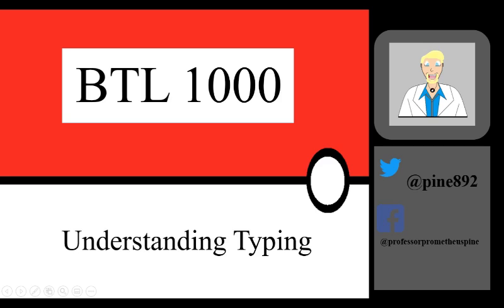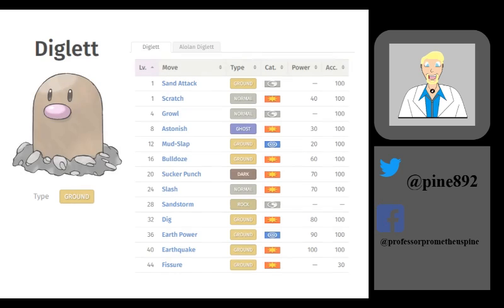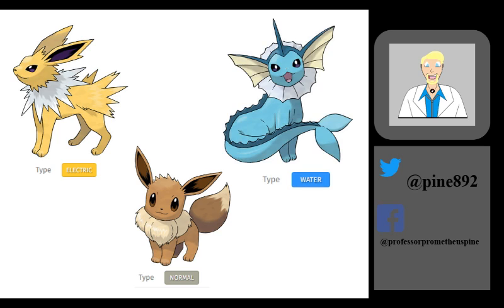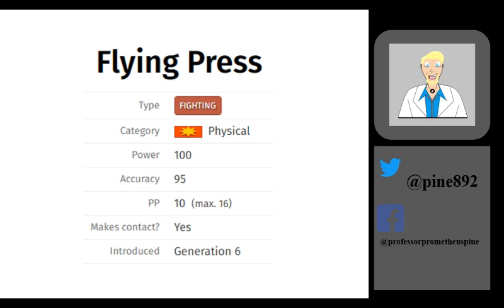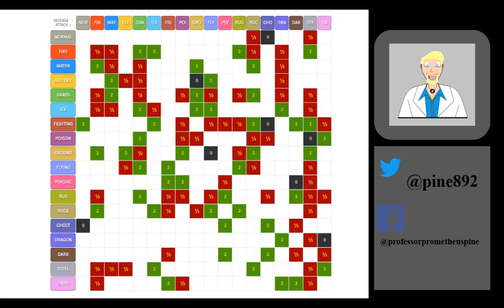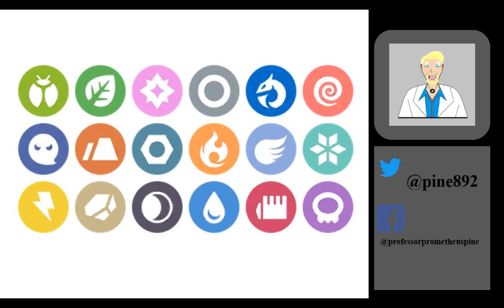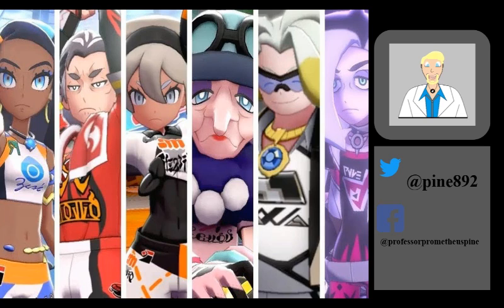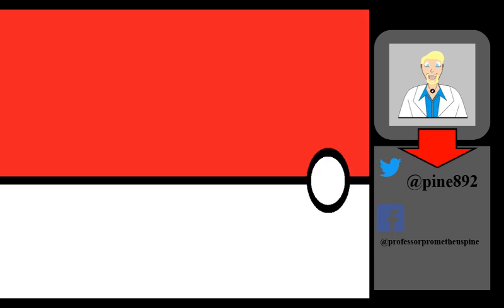Understanding Typing | BTL 1000 | Pokemon Trainer School | Professor Prometheus Pine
What is up Pokemon fans? In this episode I am going to talk to you about one of the most basic aspects of Pokemon: typing. We will discuss what a type is and what is so special about it.

Prerequisites for this lecture: None